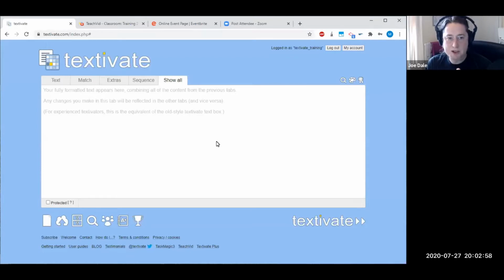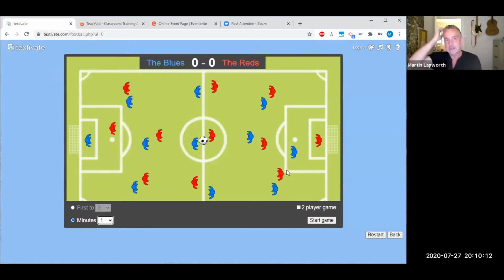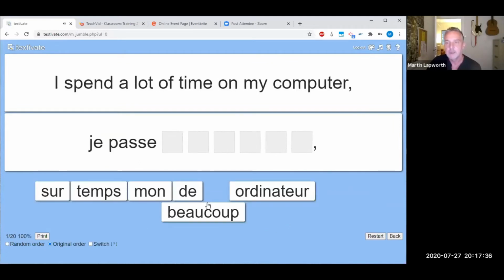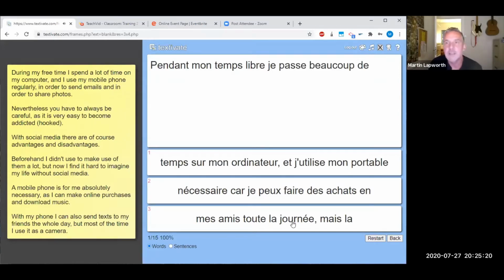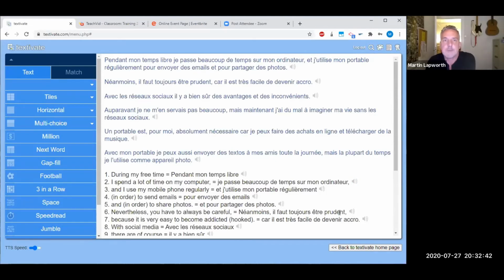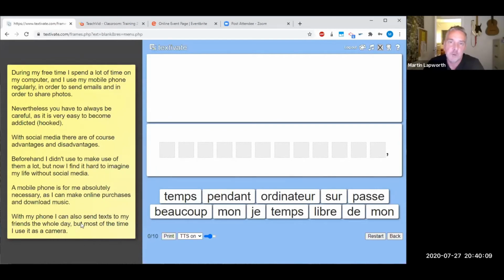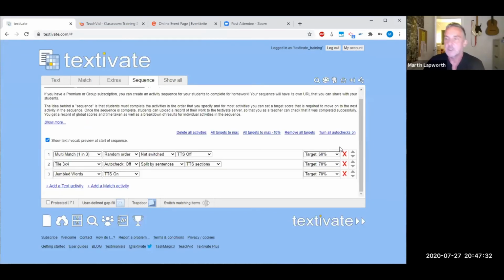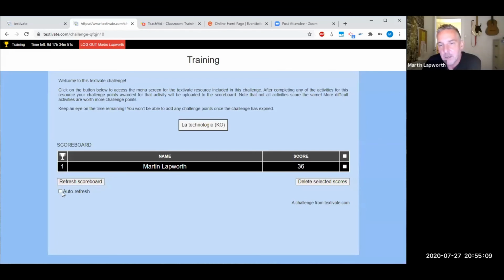Textivate Webinar 27th July 2020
This is the first half of a webinar hosted by Joe Dale on Monday 27th July 2020 which featured Textivate and TeachVid. The title of the webinar was:

"Bringing parallel texts to life with Textivate and TeachVid"